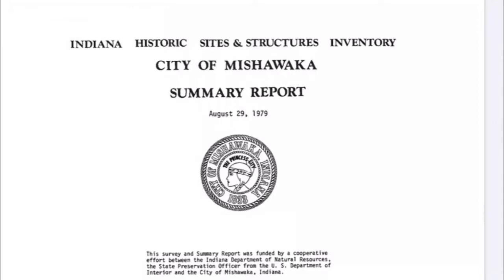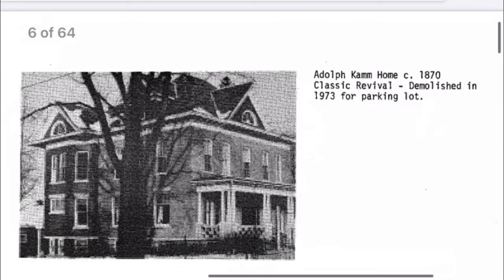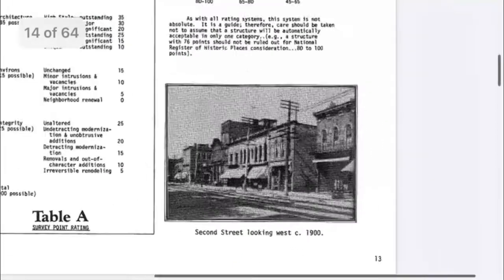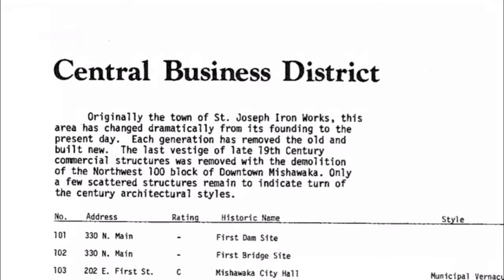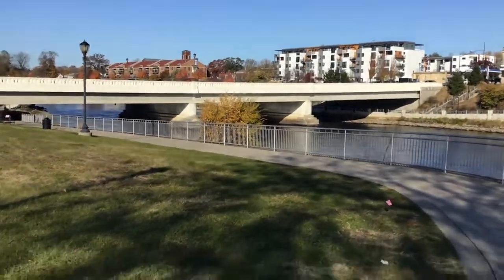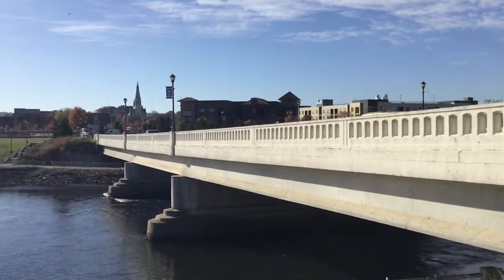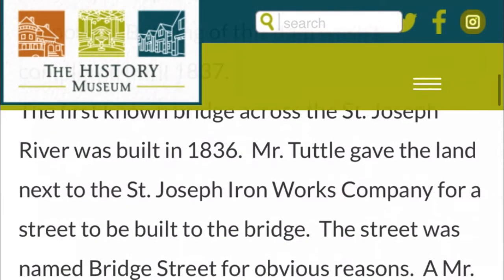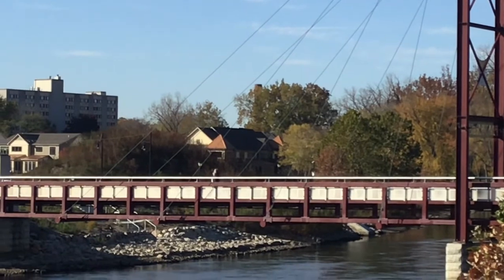First Dam and Bridge Sites Exploring Old World Mishawaka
A short video tour of the first dam site and the first bridge over the St. Joseph River site in Mishawaka, Indiana. I will be using an inventory list I found online at in.gov

Don’t forget to click on the bell as well. Until next time, always seek the truth.